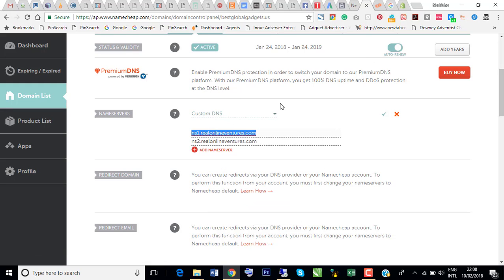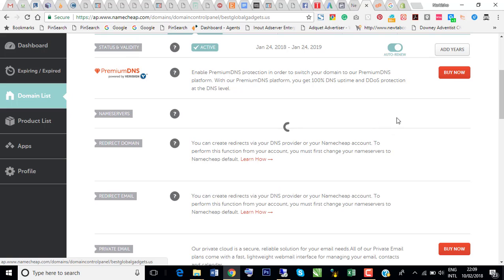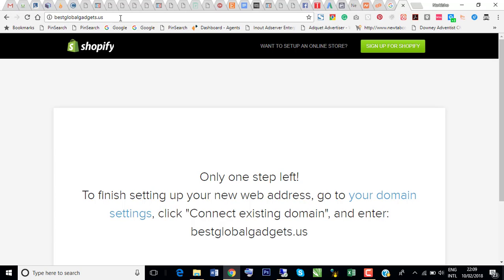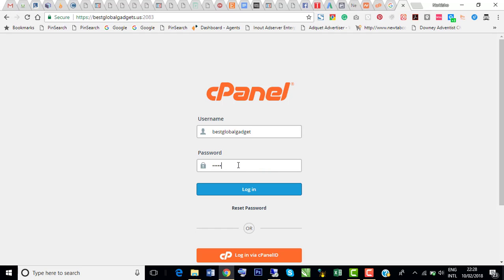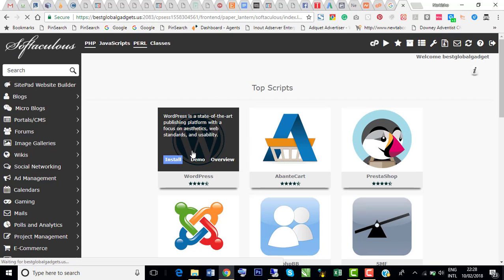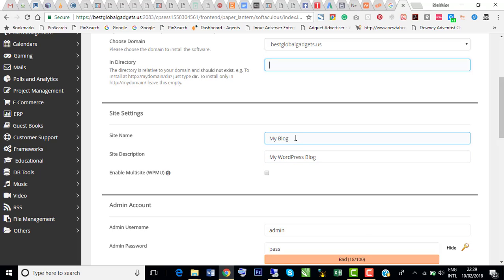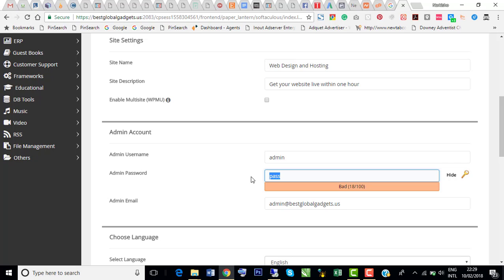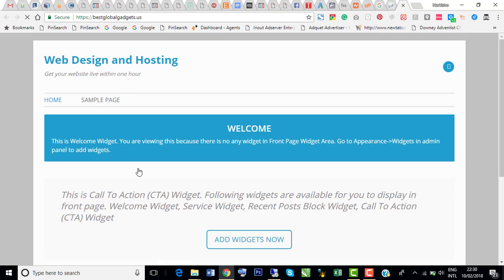rLive in 1Hr small business website design - affordable website design solutions for small business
Get your brand new website live with 1-year free hosting.

small business website design - business website tips | small business website design tips.
17 Okt 2019 - The best way to make a website for a small business where you plan on selling goods is to choose a business eCommerce platform How to Create a Small Business Website Siku 6 zilizopita - How to Build a Website: the Step-by-Step Guide to Easy Setup
how to create a small business website (2020) | wordpress business tutorial.
web design for small business.

But the average cost of website design for small business will be $100- $3000 Building a small business website, therefore, gives you access to billions of potential new customers